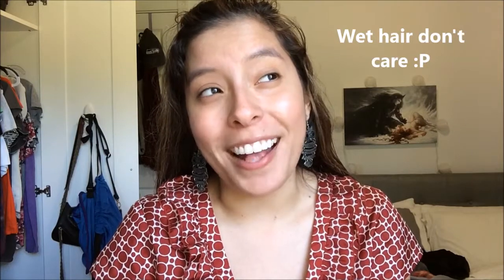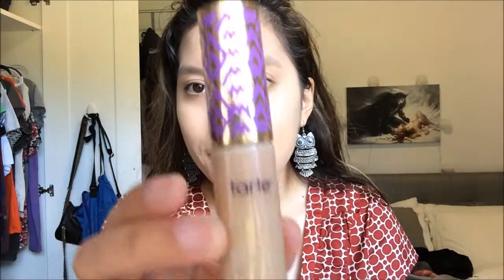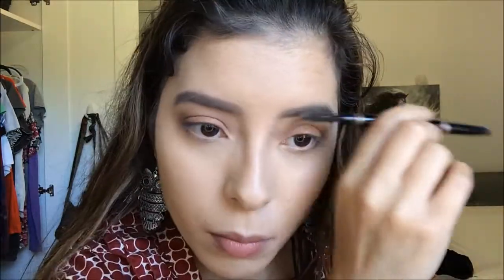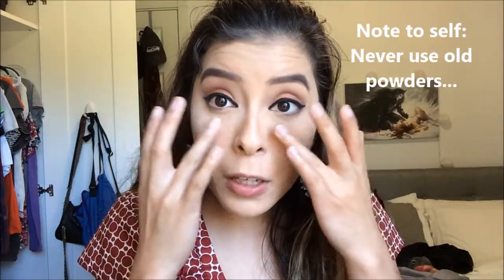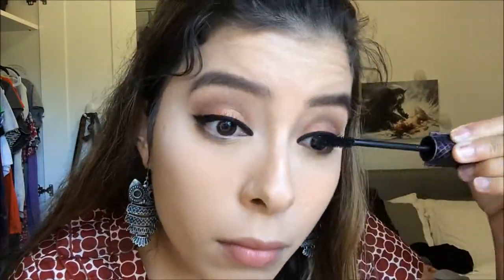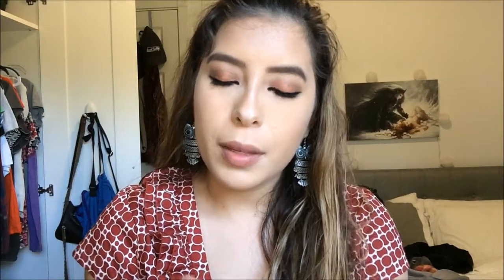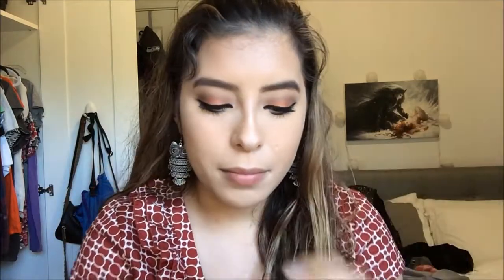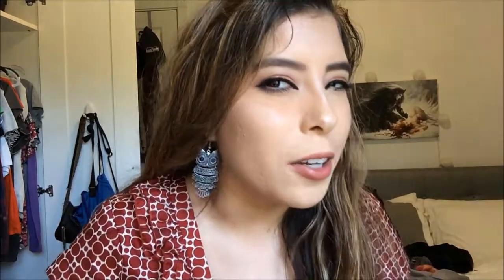Fall Makeup: subtle and sweet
To give October a warm welcome, I thought I would create a fall makeup look for you guys. I really like this look because it has a hint of orange and coppery shimmers on the lid as well as some brown warm shades around the eyes. Nothing like a mauve nude lip to complete and top off this look. I like how this look came to be it gives off a very chill but outstanding essence. I do want to apologize if I might have seemed in a hurry. No one was home at the time and I wanted to take advantage of the silence and finish the video before my loud family came home lol. Your always welcome to comment as well if you have any questions.

Songs:
Mondays by Joakim Karud